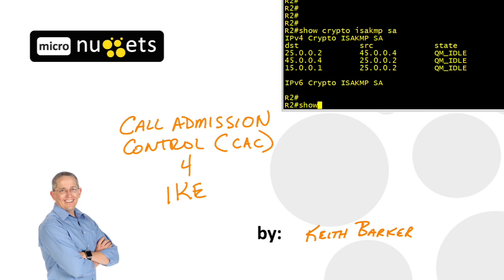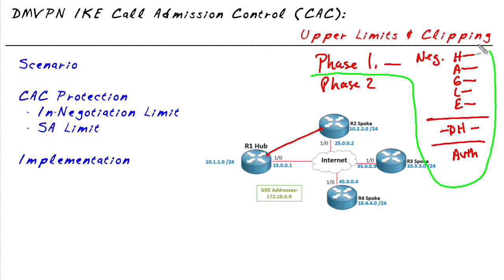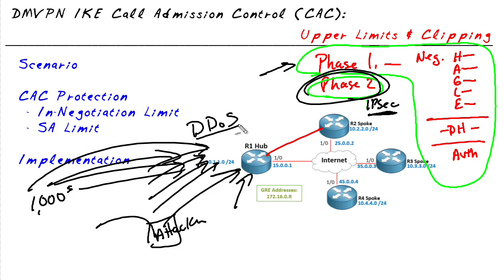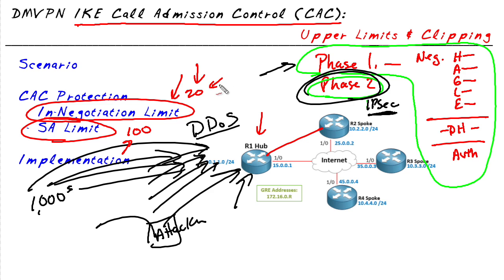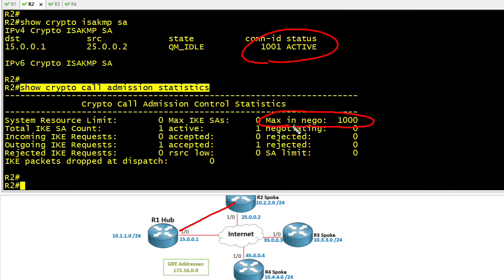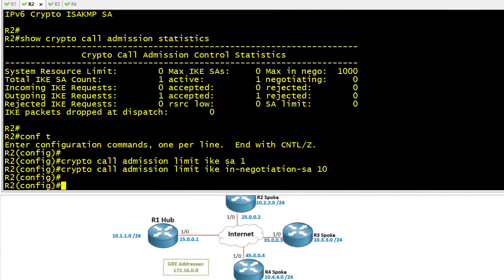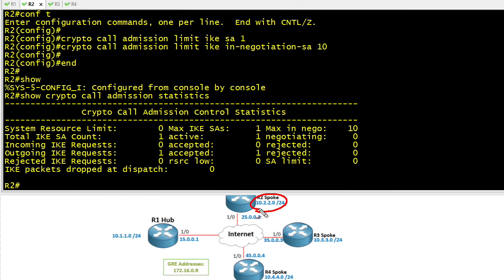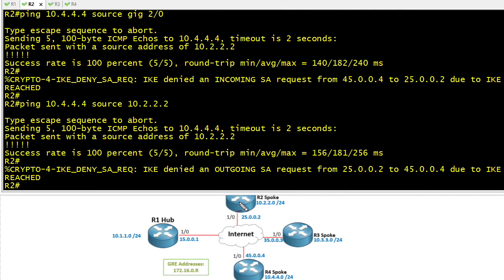MicroNugget: How to Use Call Admission Control (CaC) for IKE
In this video, Keith Barker covers the functionality, configuration, and verification of Call Admission Control (CAC) for IPSec, or IKE phase 1. He’ll outline the steps you’ll take in each phase to configure this and establish a more secure network.

IPSec is divided into two separate phases. In the first, you’ll negotiate details regarding an IKE phase 1 tunnel. Keith uses the acronym “HAGLE” to help you remember each of the steps you’ll need to take. These include Hashing, Authentication, the Diffie-Hellman Group, Lifetime, and setting up the Encryption you’ll use.

Once you’ve successfully executed these steps, you’ll move into phase 2, where you set up the IPSec. The security associations you find here are going to carry the transit traffic. You’ll see how a hacker could use a DDoS to attempt an IKE phase 1 tunnel, then observe how Call Admission Control can be used to negate this effectively.